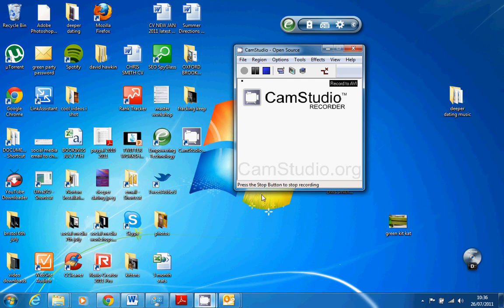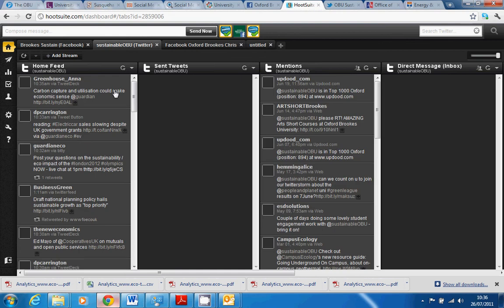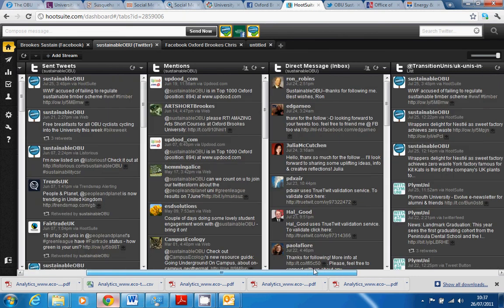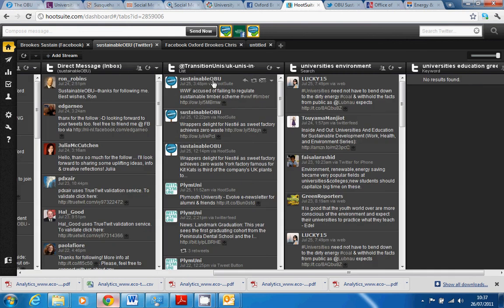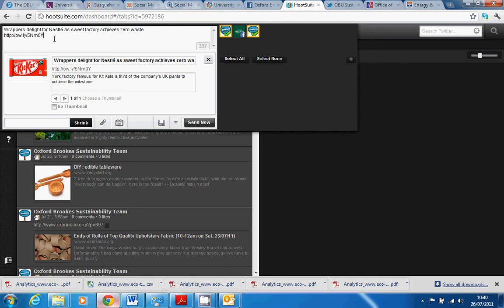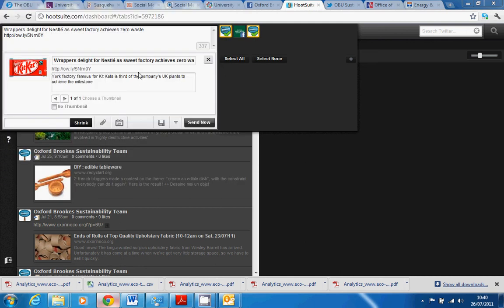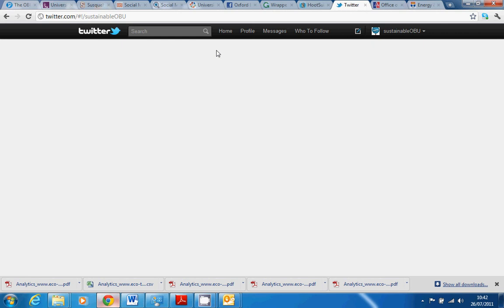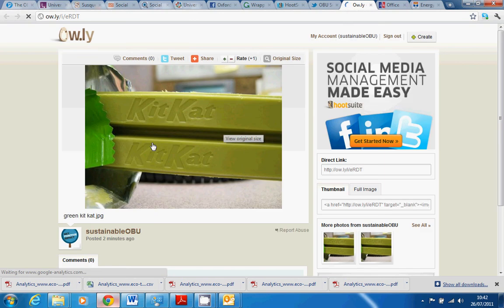HOOTSUITE introduction part 1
Introduction to the features and posting content to Twitter & Facebook